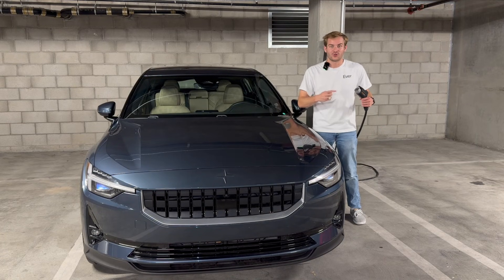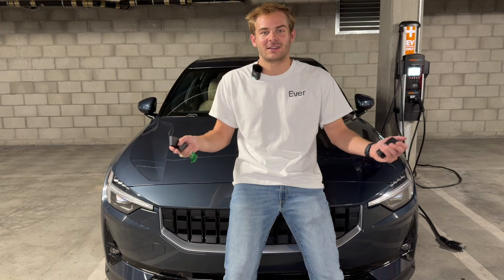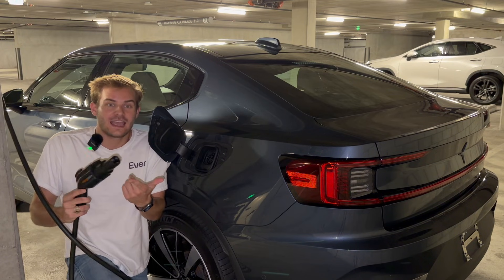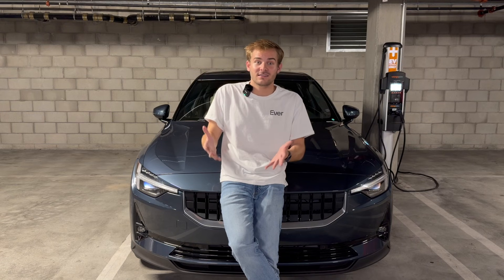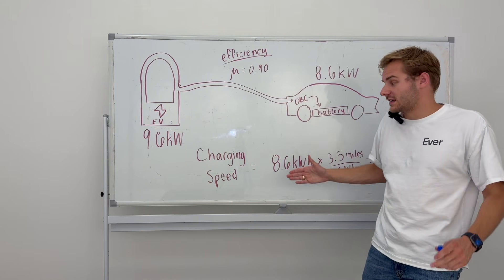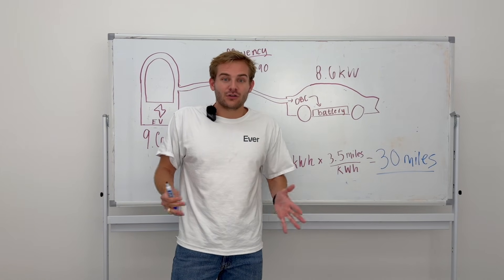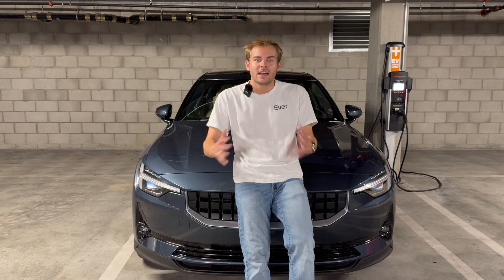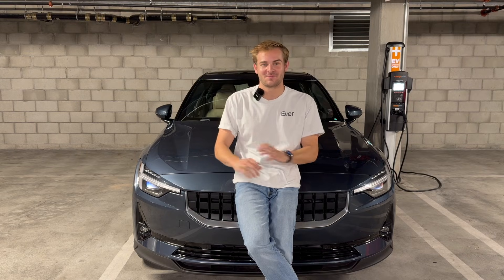Level 2 Charging Explained: What You Need to Know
Looking to sell your EV?

Andrew breaks down how Level 2 charging works, from connectors to voltage, current, and the role of the onboard charger. Using a Polestar 2 and a whiteboard, he explains how to calculate charging speed and what factors actually limit how fast your EV can charge.

00:00 Intro
00:29 Charging Levels
03:06 Voltage × Current = Power
08:24 When Level 2 Charging Makes Sense